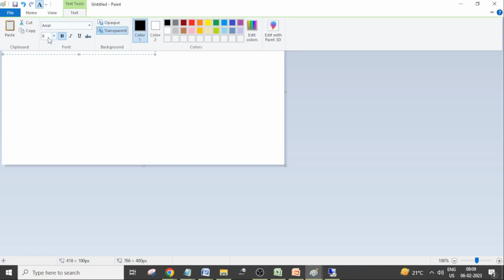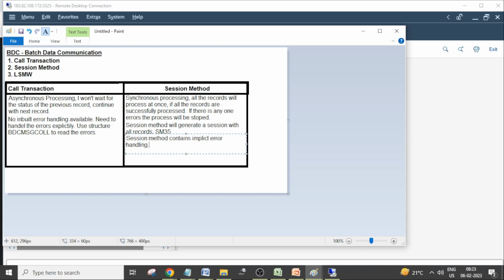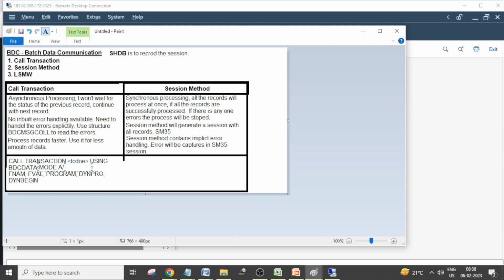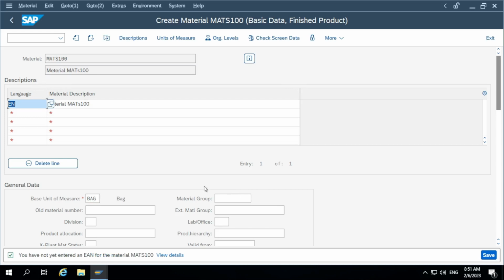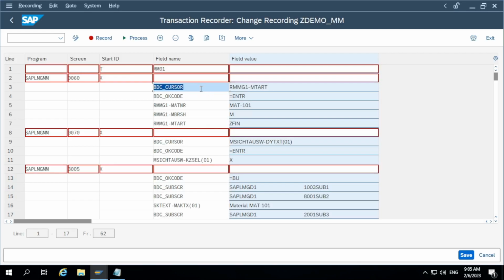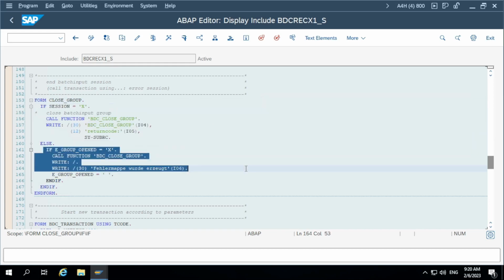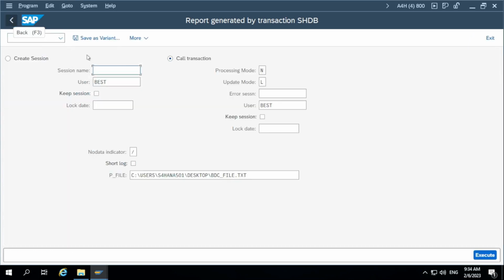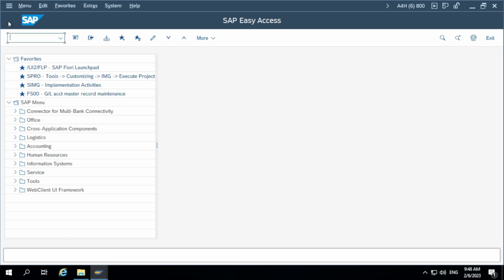44. SAP ABAP BDC Introduction and Recording - Part 1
BDC Introduction. Call transaction and Session method.
Recording and generate [rogram using SHDB
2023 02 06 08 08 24